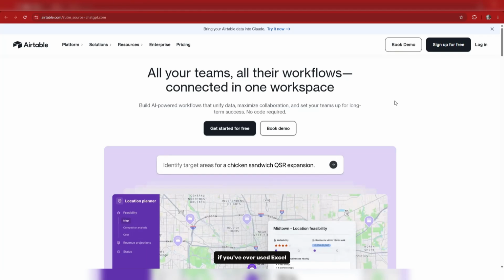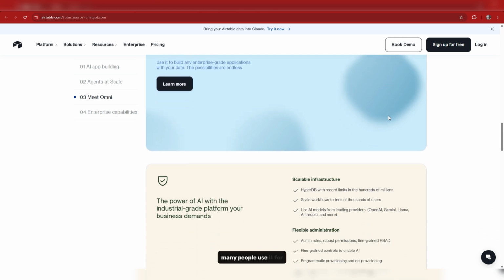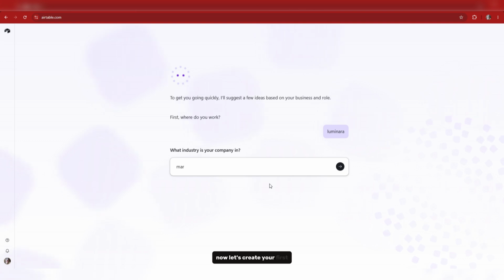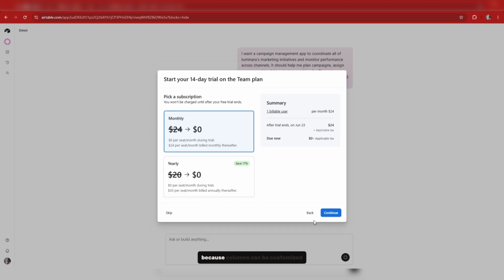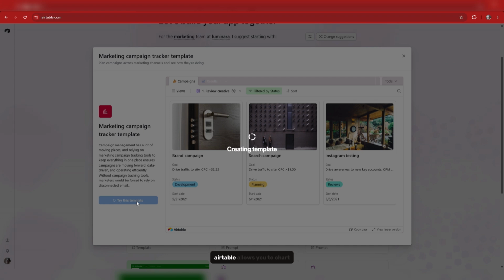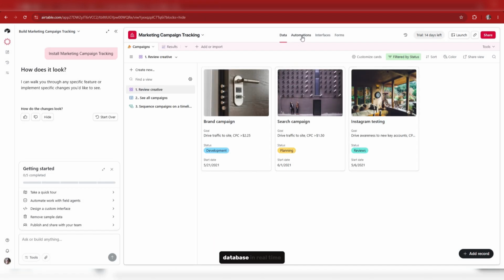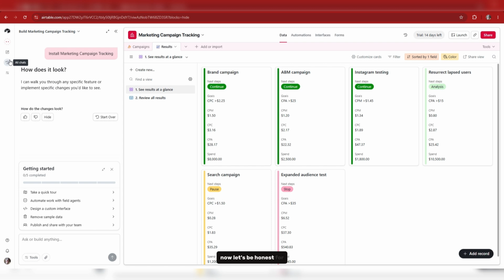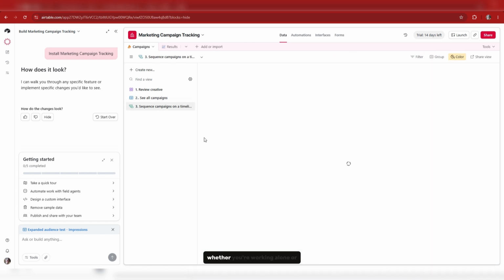Airtable Tutorial for Beginners: Learn in 5 Minutes!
Hello everyone and welcome back to the channel. In this video, I show you how to use Airtable step by step in 2026, making it easy to organize your data, manage projects, and automate your workflow.

Airtable combines the simplicity of a spreadsheet with the power of a database, allowing you to create flexible systems for everything from task management to business operations.

In this beginner-friendly guide, you’ll learn how to set up your first workspace, understand the interface, and start organizing your information in a clear and structured way. You’ll also discover how to use templates to save time and quickly build systems for your projects.

We explore how Airtable can be used in real situations, such as managing marketing campaigns, tracking tasks, or organizing personal data. The focus is on practical use, so you can apply what you learn immediately without needing technical skills.

By the end of the video, you’ll have a clear understanding of how to use Airtable effectively to improve productivity, streamline workflows, and manage data more efficiently.

If you’re looking for a powerful yet simple tool to organize your work in 2026, this tutorial gives you everything you need to get started.